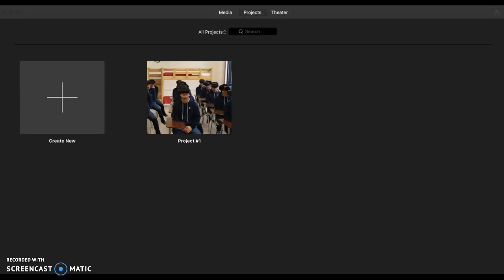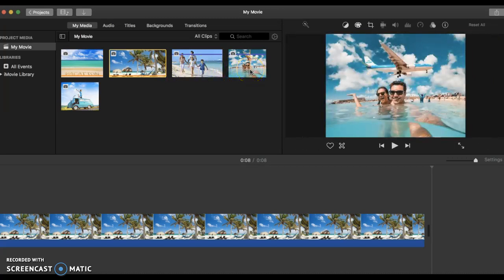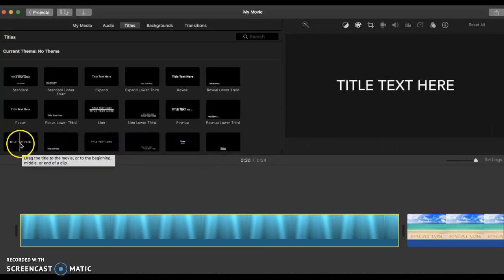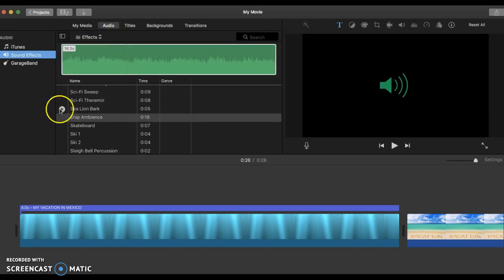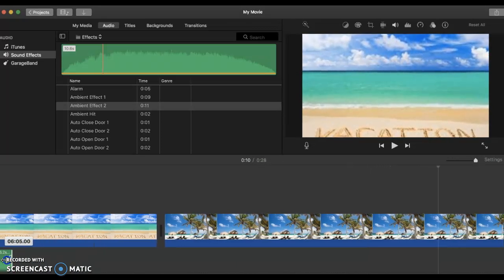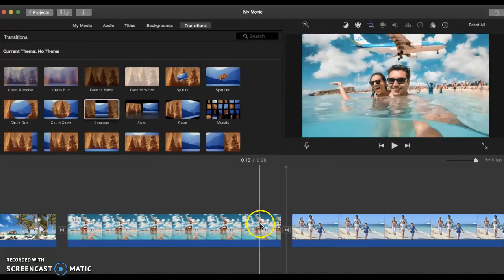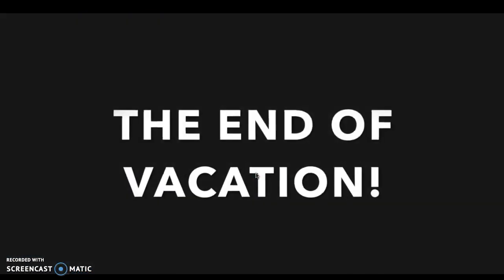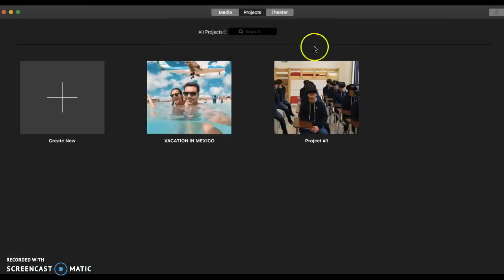Make a movie using iMovie